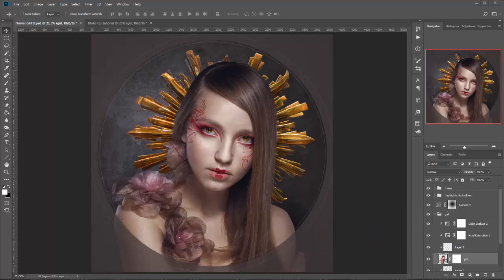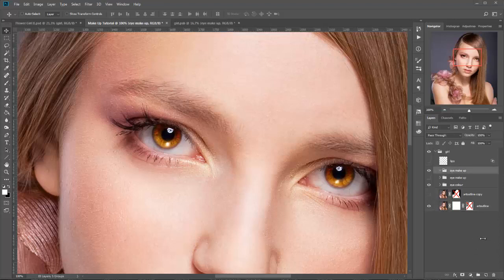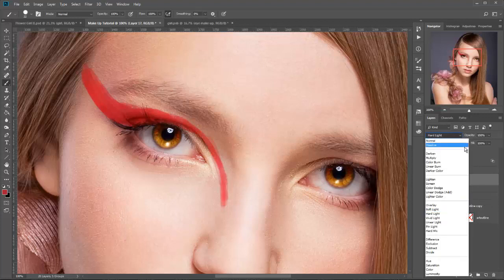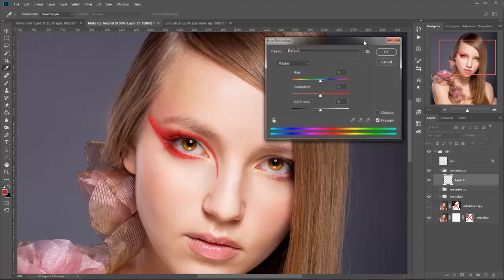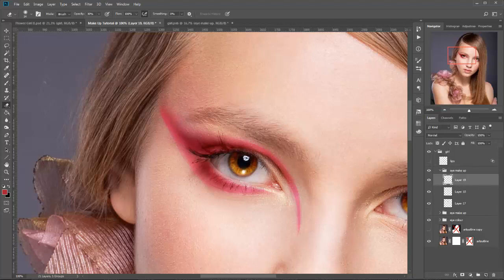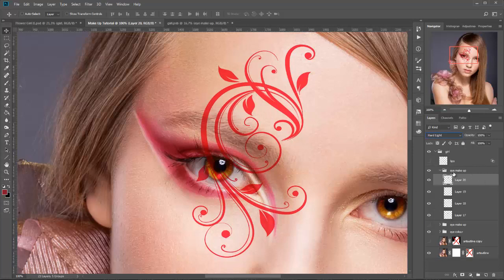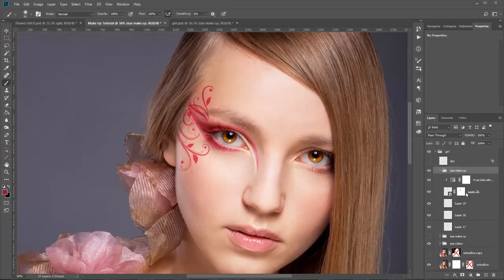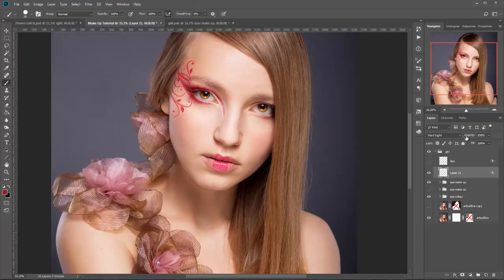Adding Make Up in Photoshop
Learn how to add make up to a photo in Adobe Photoshop CC.
(This method works also in older versions of Photoshop.)

I do all of this as my hobby, I don't earn any money with it -- but if you like what you see and could bring yourself to leave a little comment for me, you'd make my day!